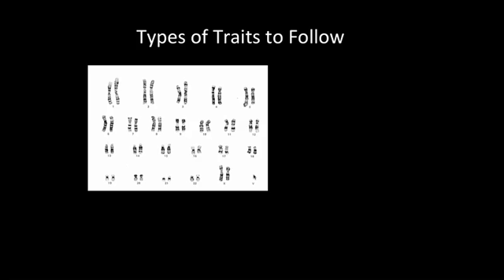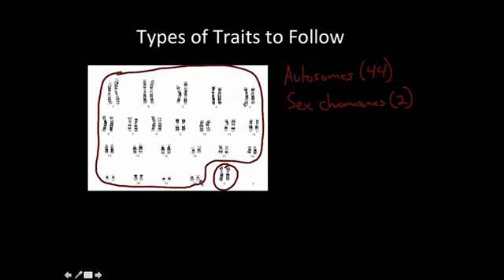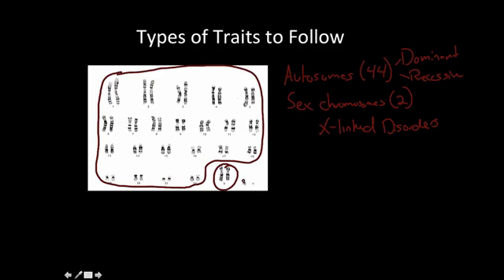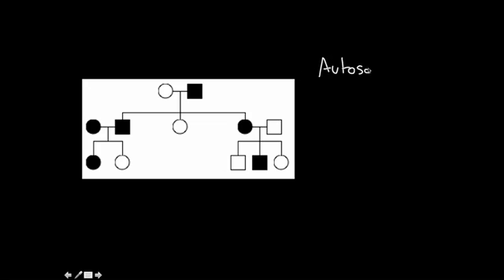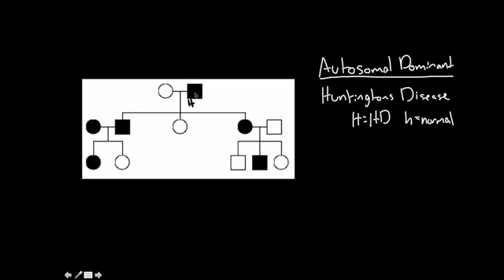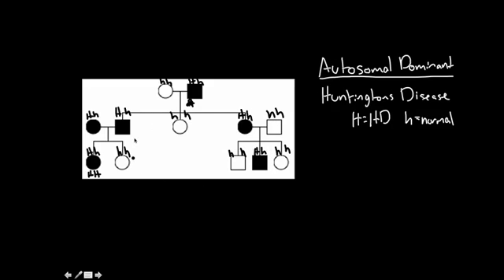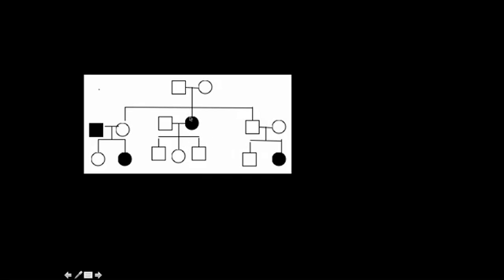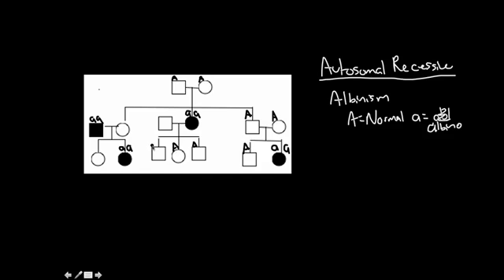Pedigree Charts Autosomal Dominant and Recessive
Information on how to read a pedigree chart for autosomal dominant and autosomal recessive disorders.